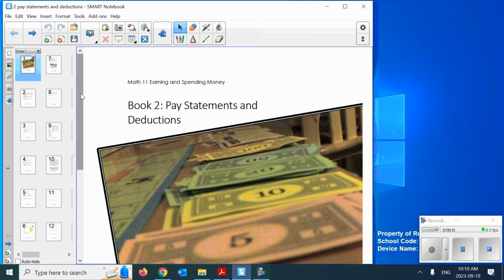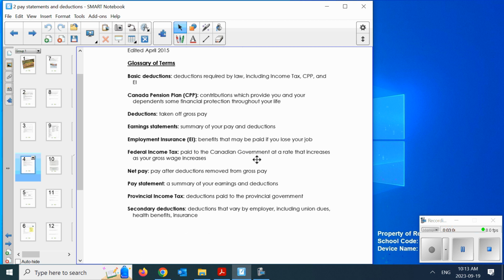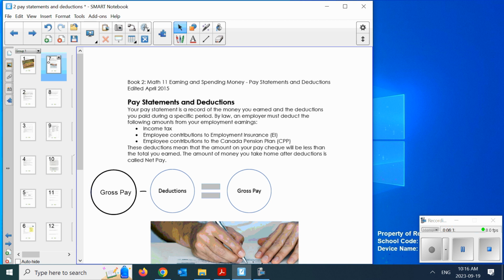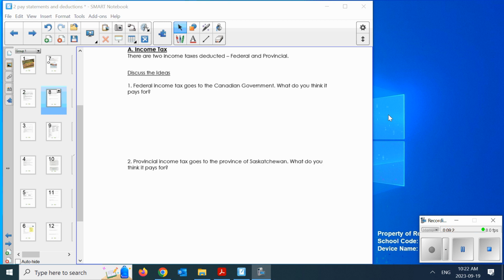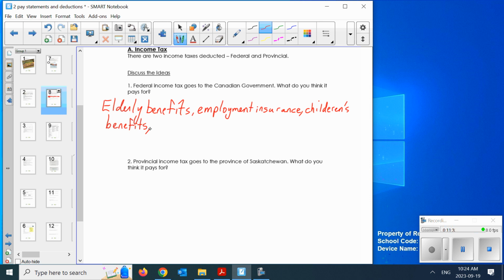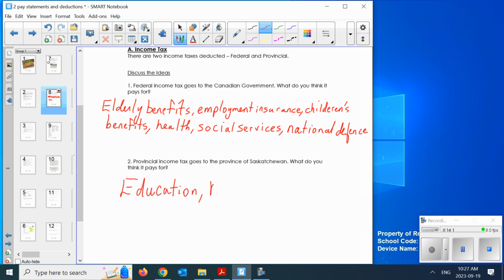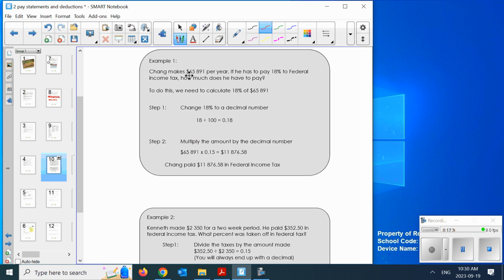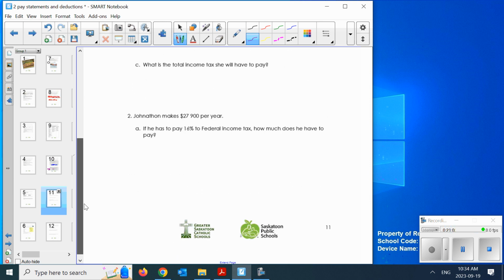Math 11 2 pay statements and deductions L1 Taxes